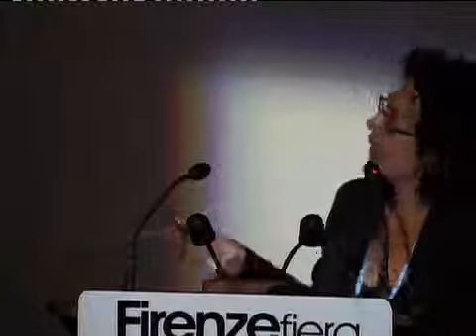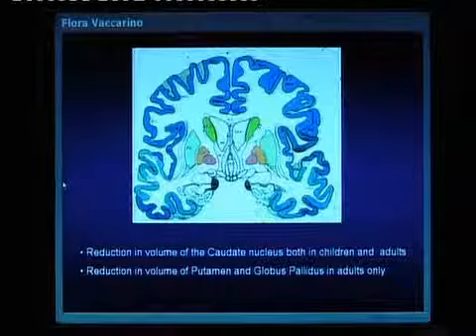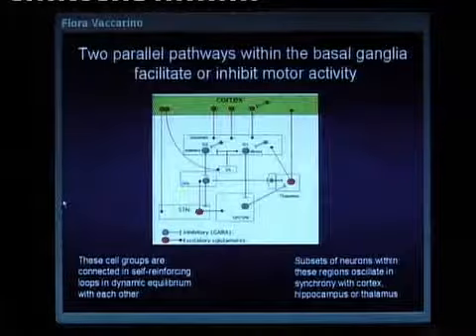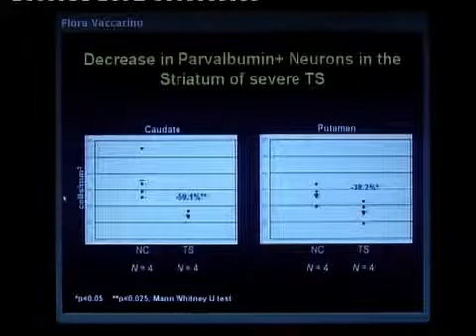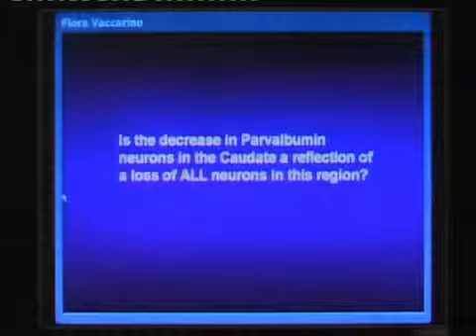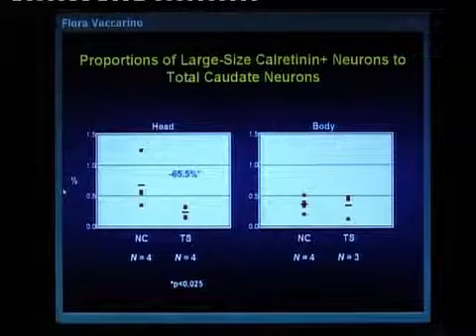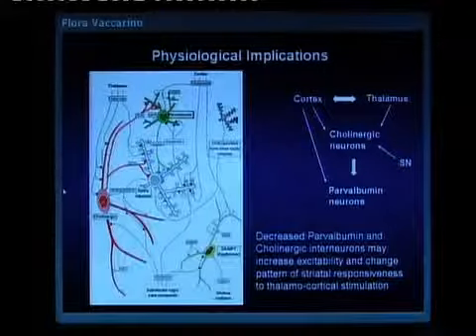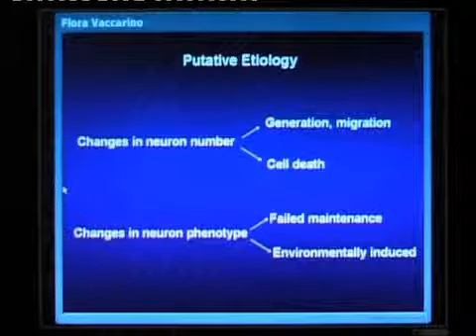03) Flora Vaccarino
Symposium
13th International Congress of the European Society for Child and Adolescent Psychiatry
Sabato 25 - mercoledì 29 agosto 2007
Firenze, Auditorium Palazzo dei Congressi